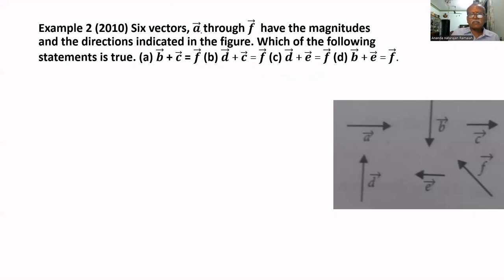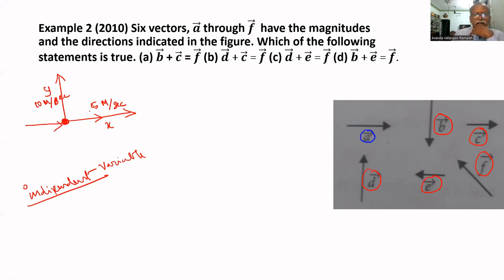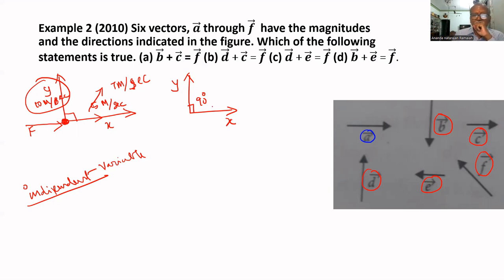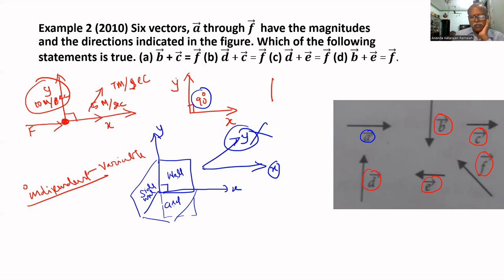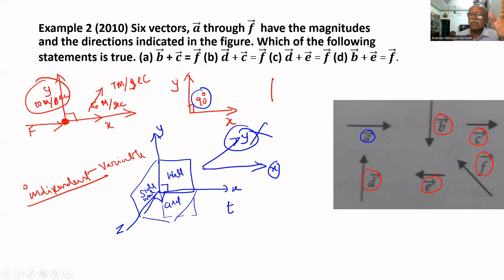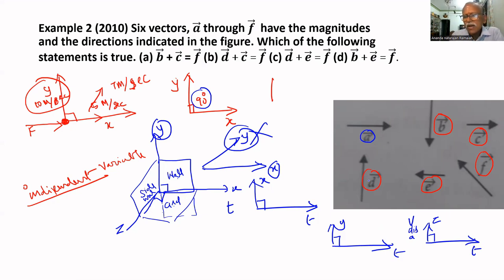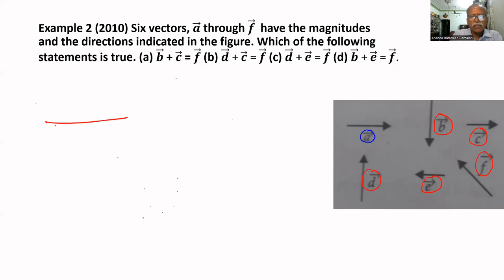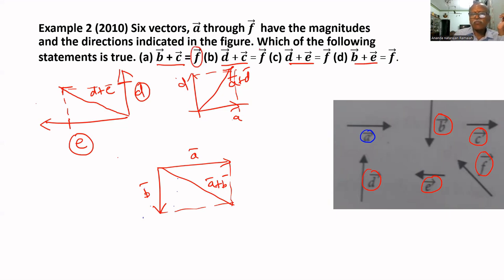NEET class 7 Motion in a Plane Part 3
Online class for NEET.  Interested students may contact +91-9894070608.
Example 2 (2010) Six vectors, 𝒂 ⃗ through 𝒇 ⃗   have the magnitudes and the directions indicated in the figure. Which of the following statements is true. (a) 𝒃 ⃗  + 𝒄 ⃗  = 𝒇 ⃗  (b) 𝒅 ⃗  + 𝒄 ⃗  = 𝒇 ⃗  (c) 𝒅 ⃗  + 𝒆 ⃗  = 𝒇 ⃗  (d) 𝒃 ⃗  + 𝒆 ⃗  = 𝒇 ⃗.